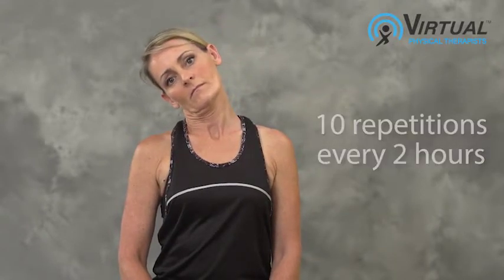VPTs Cervical Lateral Flexion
Cervical Lateral Flexion is an exercise used to treat some neck conditions. Please use with caution and only after advise from a clinician specialized in McKenzie MDT Assessment.